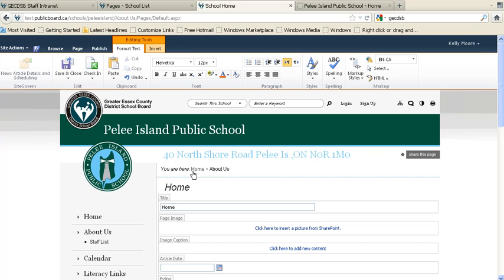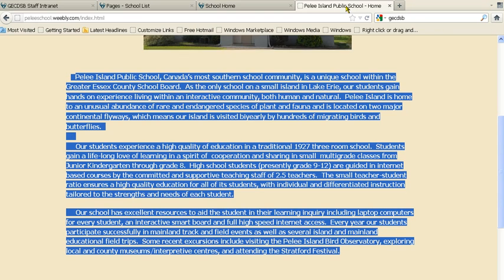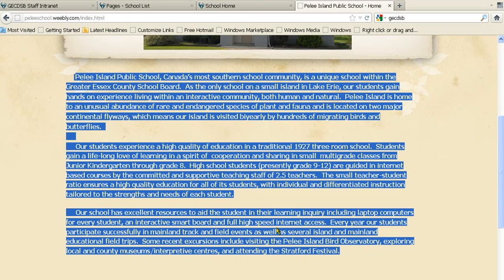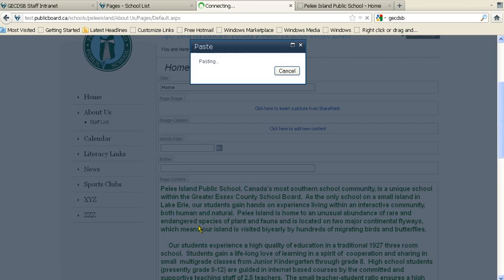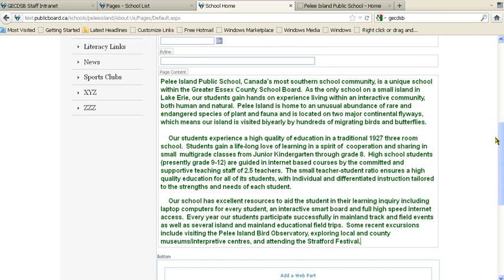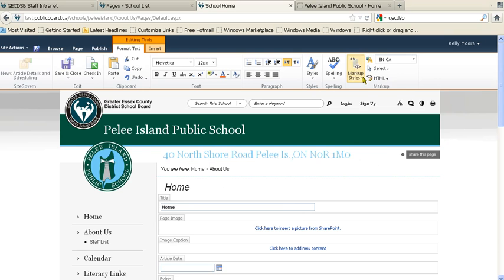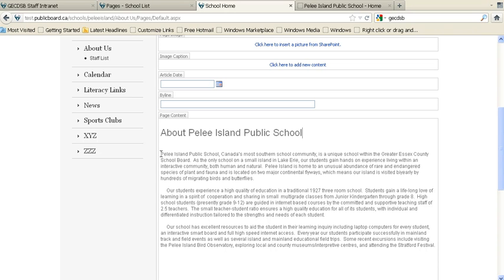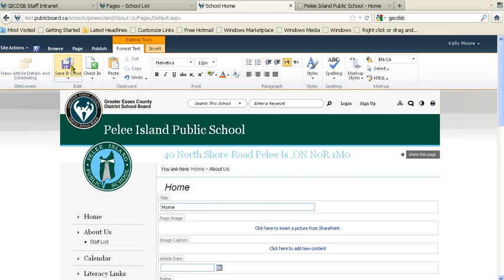Using Styles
How to use Mark Up Styles to achieve AODA compliant web page content.  Specifically looks at cutting and pasting text from an existing web site into the Enterprise Portal.